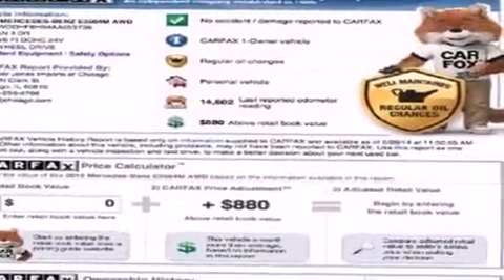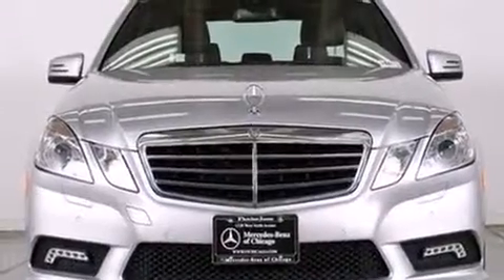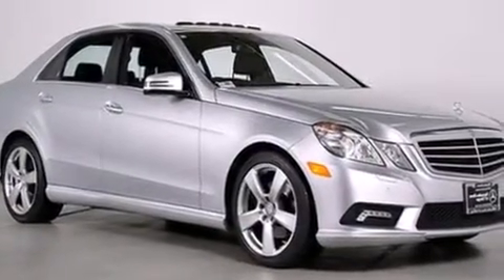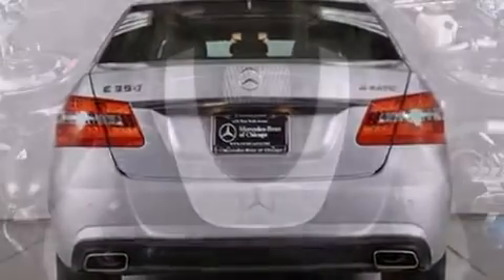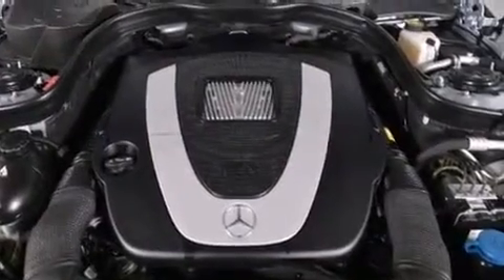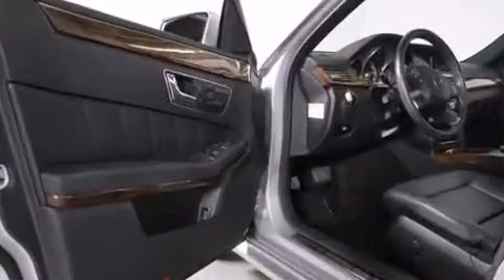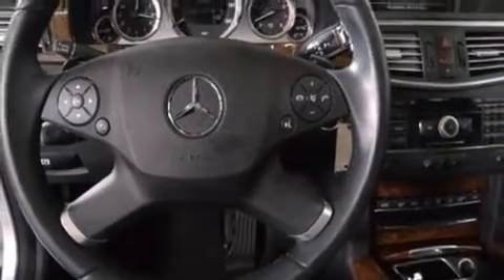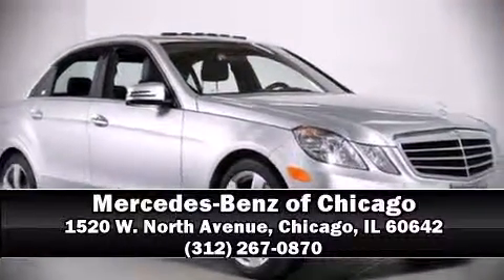2010 Mercedes-Benz E-Class E350 4MATIC in Chicago, IL 60642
1520 W. North Avenue

Get excited about the 2010 Mercedes-Benz E-Class. A 3.5 liter V-6 engine pairs with a sophisticated 7 speed automatic transmission, and for added security, dynamic Stability Control supplements the drivetrain. Mercedes-Benz prioritized fit and finish as evidenced by: automatic dimming door mirrors, front bucket seats, power moon roof, turn signal indicator mirrors, rain sensing wipers, power windows, and power seats. Multiple drivers will appreciate the memory system, keeping track of unique seating, steering wheel and audio settings and positions, as well as other features. With side curtain airbags supplementing the rest of the safety network, you can be assured that you and your passengers will experience top-tier protection. It also arrives with a Carfax history report, providing you peace of mind with detailed information. Our knowledgeable sales staff is available to answer any questions that you might have. They'll work with you to find the right vehicle at a price you can afford. Please don't hesitate to give us a call.